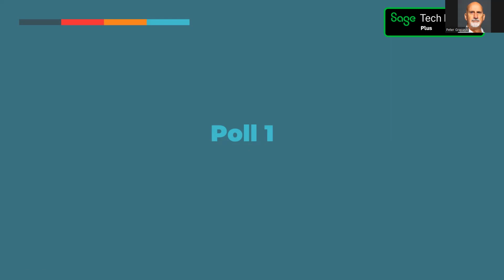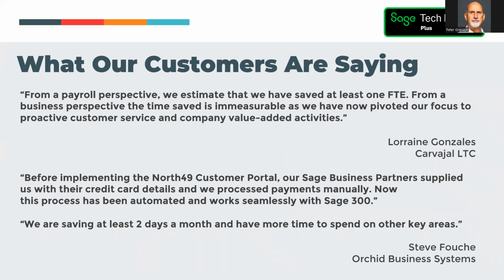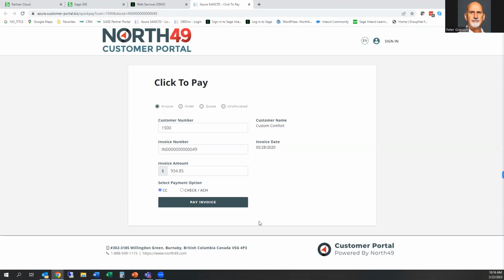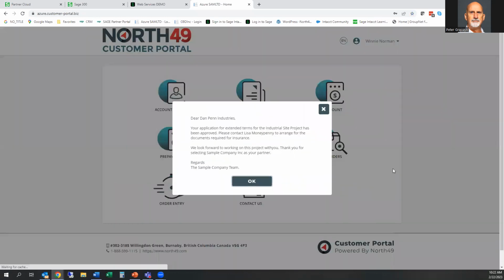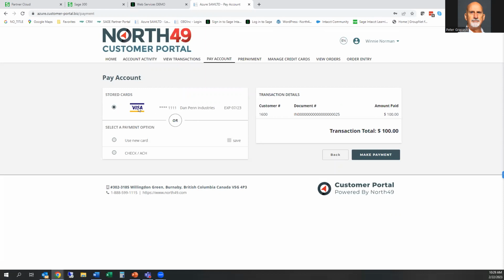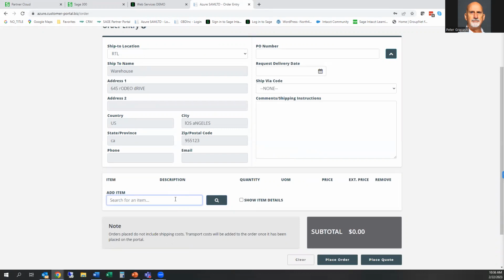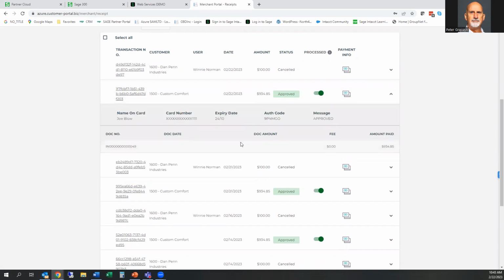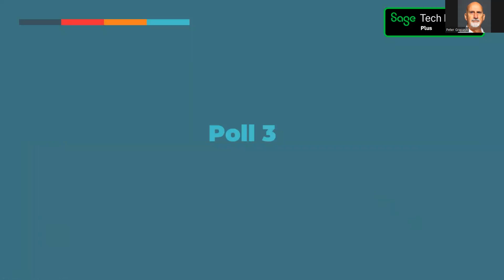AR Automation for Sage 300 by North49 - Recorded Webinar from Feb. 22, 2023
An AR Automation solution will provide the means for organizations to lower DSO, minimize receivables, get paid faster, and lighten the administrative overhead associated with processing customer payments. The North49 Customer Portal does that plus gives customers access to self-serve capabilities to check order statuses, review and reprint documents from AR, and even place orders.